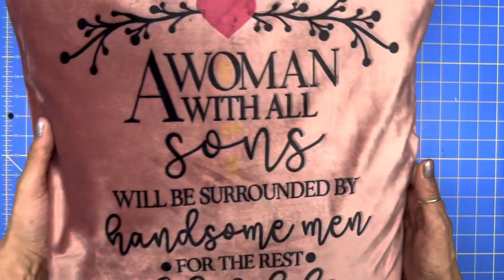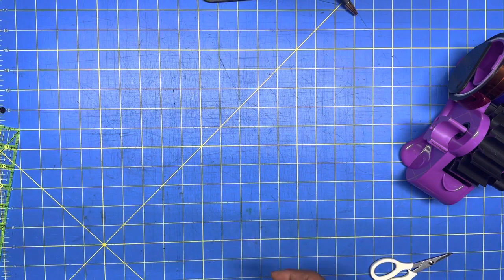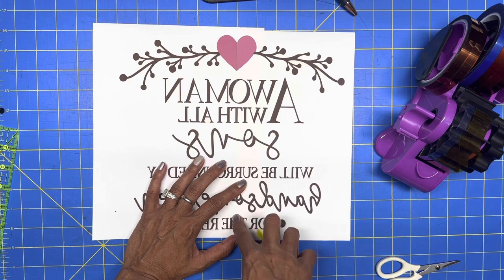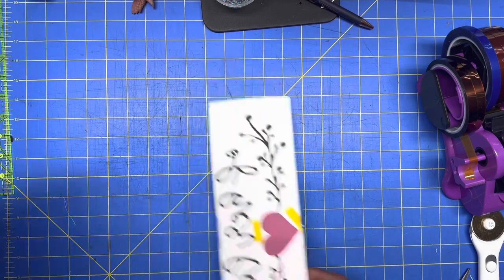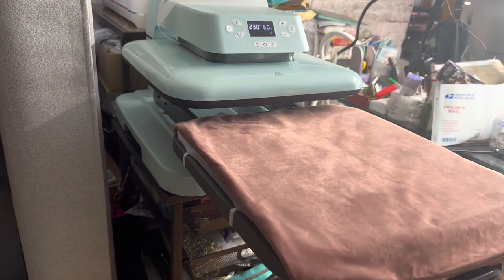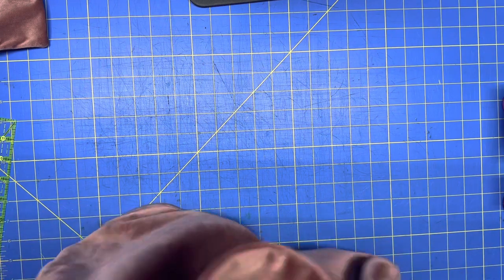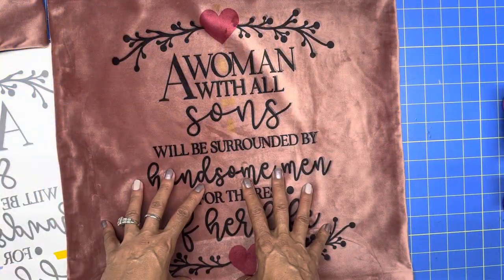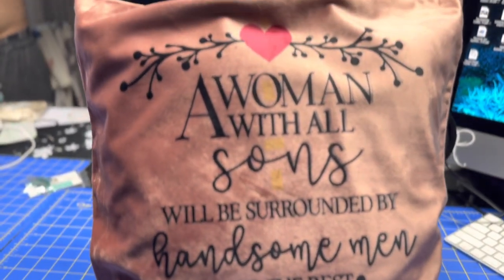Let’s Sublimate a Velvet Pillow Cover -(For Beginners )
Hey guys, I wanted to see if I could sublimate on a ￼Velvet Pillow Cover and guys this came out so amazing I used a file off Silhouette.Thank you so much for watching if you like this video please thumbs up, and if you haven’t yet, please consider subscribing. Smoochez